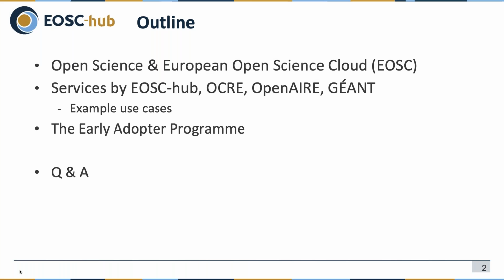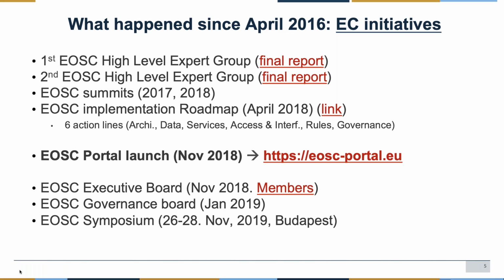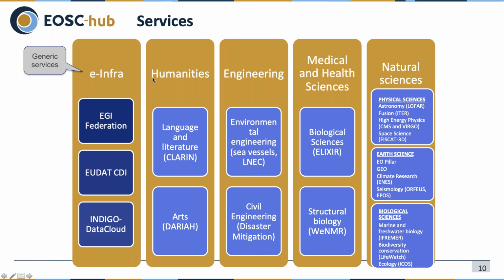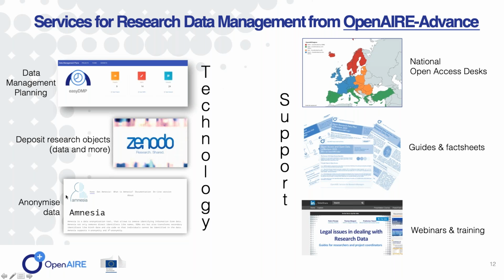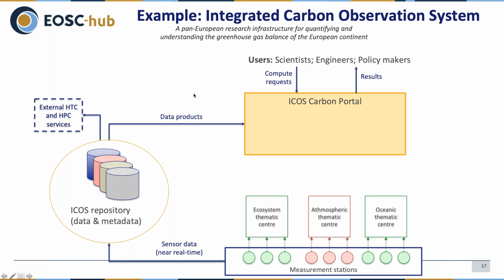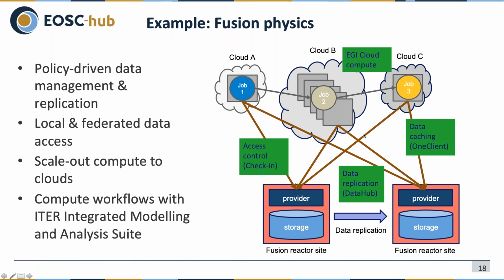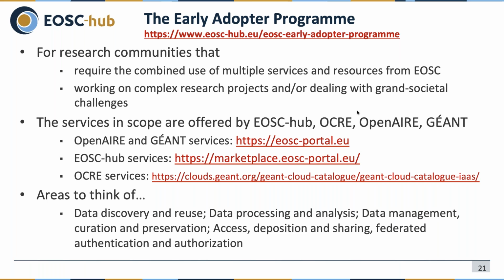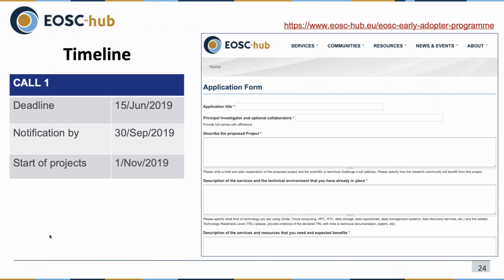EOSC-hub Webinar: Early Adopter Programme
EOSC-hub organised a webinar to introduce the project’s Early Adopter Programme and answer questions from those interested in applying.

The Early Adopter Programme was set up for research communities with complex digital requirements that need combined use of multiple services and resources. The EOSC-hub project and its partners will mobilise providers and experts to support these communities through this programme.

Gergely Sipos, EGI Foundation, and Debora Testi, CINECA, from the EOSC-hub Engagement Team explains how the programme works and how to apply.